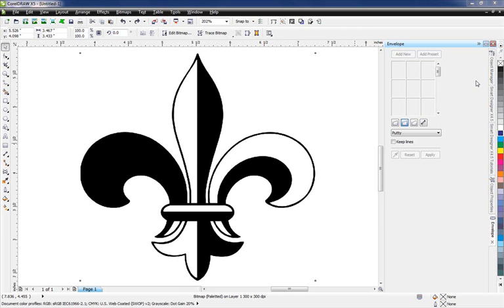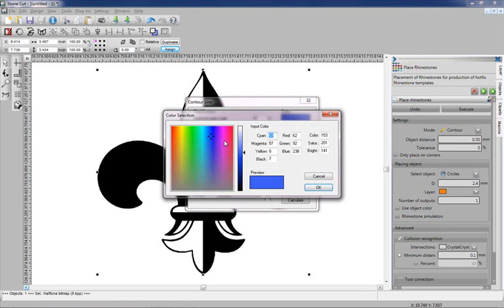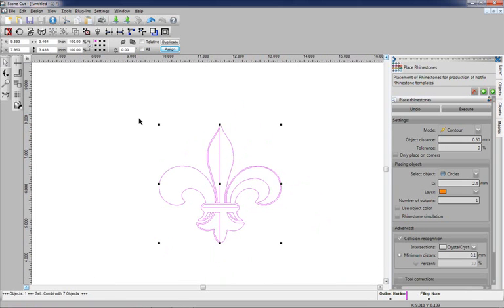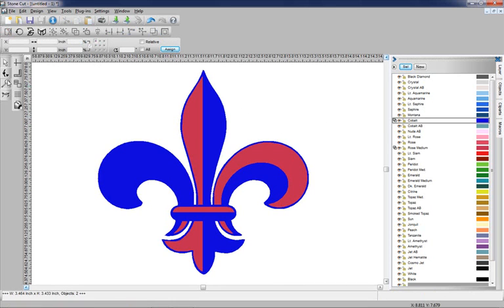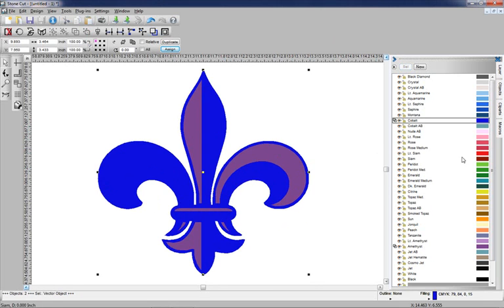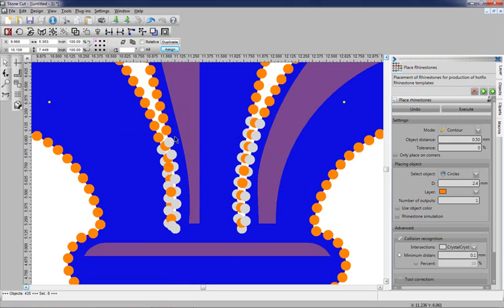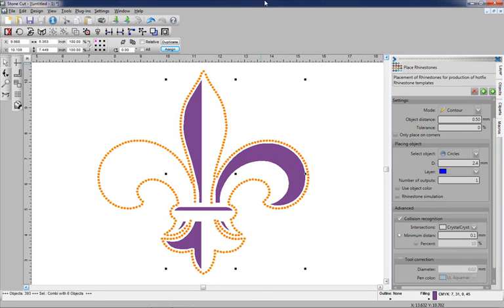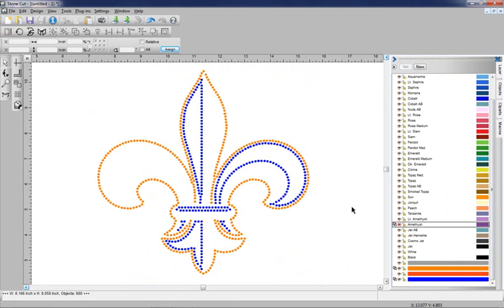Contouring a Bitmap